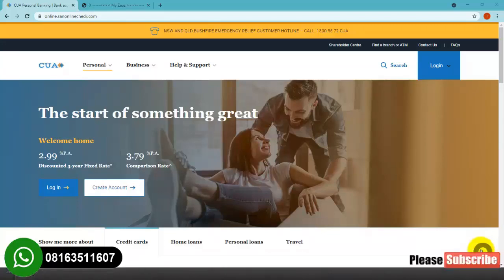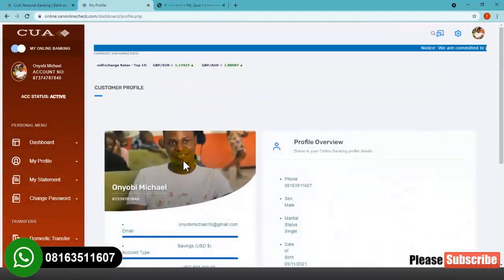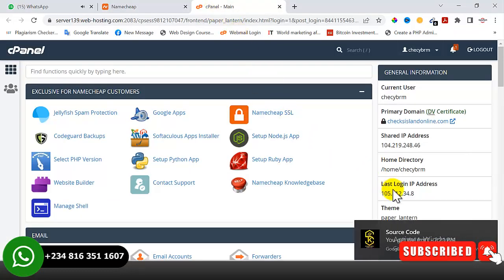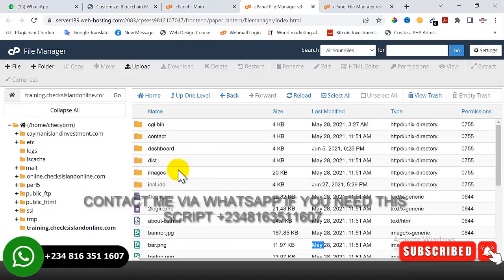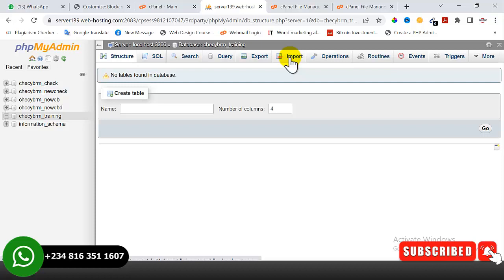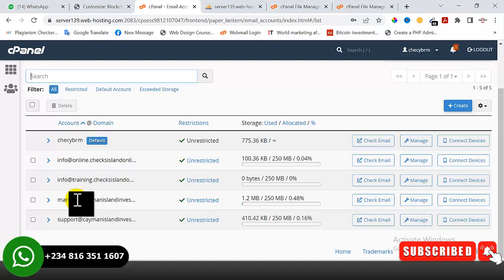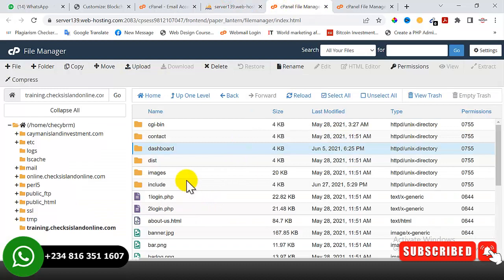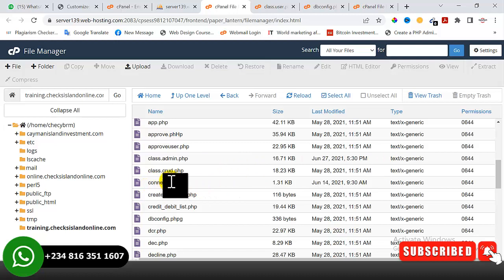Complete Step by Step Video On How to Create Online Banking Website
The script was developed in PHP, HTML, JavaScript, and MySQL database. This internet banking portal script provides a kind of banking service that gives you complete control over all your banking demands online.

You can decide to use whatever front end design and can customize this script anyhow you want it. It is very robust and flexible. This PHP banking script was build in such a way you can easily add more things to the front end; all that is required is little.

Features of the Portal
👉 Pin Authentication
👉 Tax Code Authentication
👉 IMF code Authentication
👉 COT Code Authentication
👉 Transfer Initiation
👉 Admin End Total Control
👉 Online Account Opening
👉 User Login With Account Number and Password
👉 Admin Block Account or IP Features
👉 Admin Account Loading, Funding

You don't need to have any coding experience
You don't need to be a guru to get started